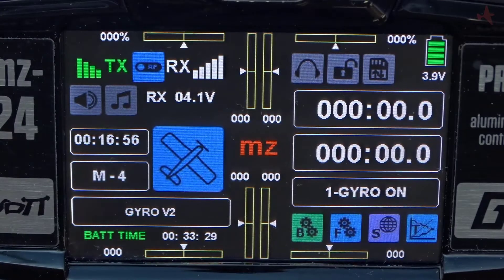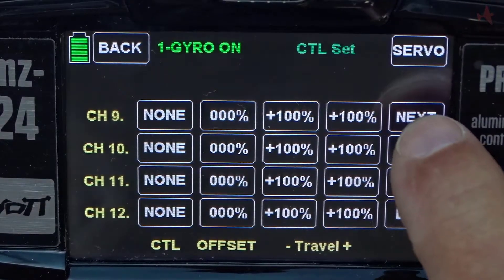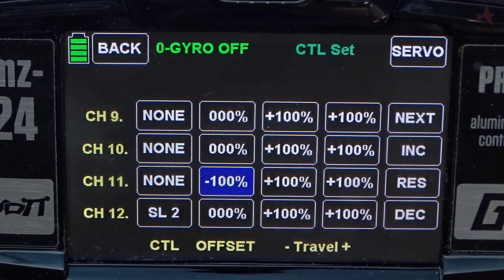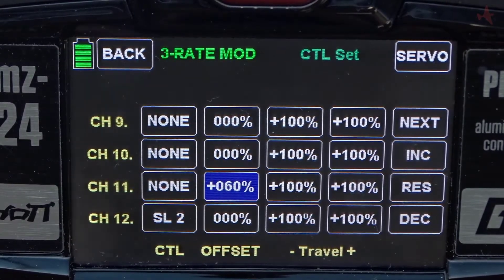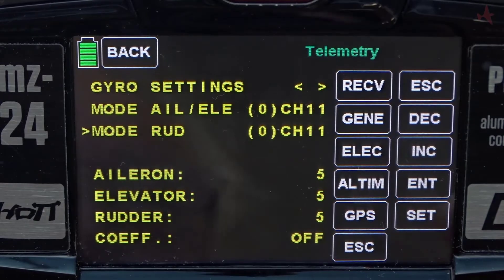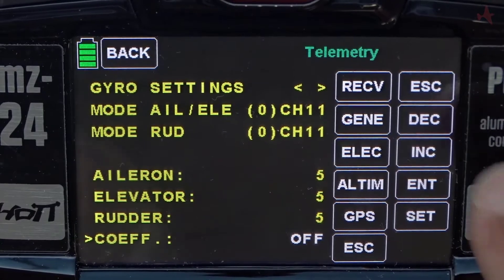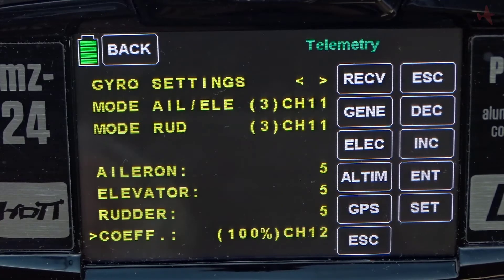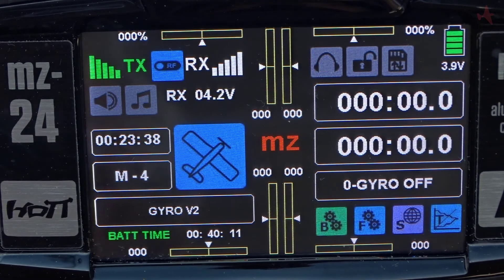How to setup an airplane using a Graupner gyro on the Graupner mz-18PRO and mz-24PRO HoTT Radio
Graupner has flight controllers (gyro) for airplanes, helicopters and multirotor.

What makes Graupner flight controllers special is that they are 4in1 units being a telemetry receiver, airplane gyro, helicopter flybarles controller, and multirotor controller.

This tutorial shows you how to setup an airplane using flight phases.